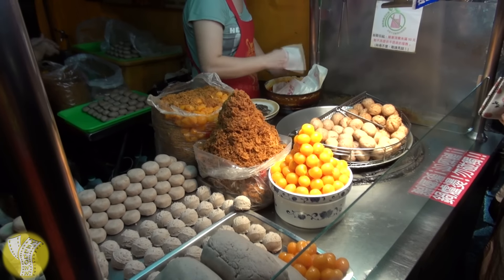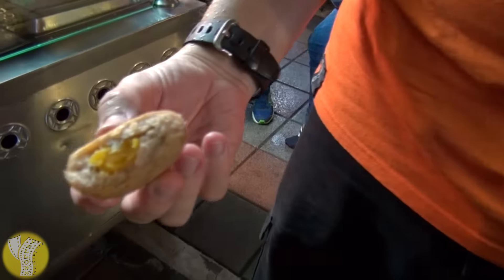Ningxia Night Market Travel Guide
A travel guide for visiting the Ningxia Night Market in Taipei Taiwan.  The Ningxia Night Market is considered one of the best in Taipei for food.  It consists of one narrow lane of food stalls, with some brick and mortar restaurants on the side of the street as well.